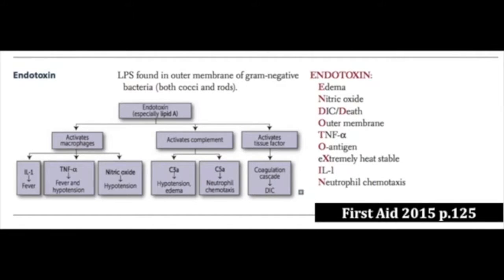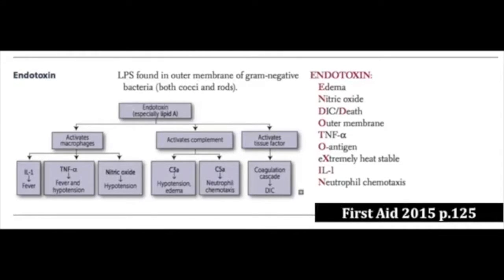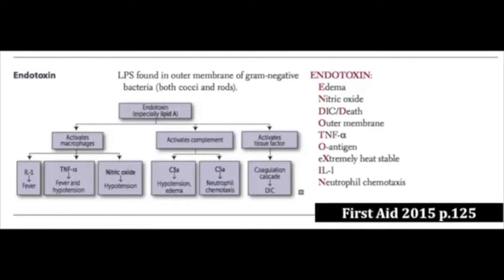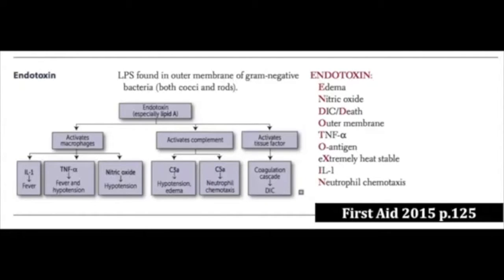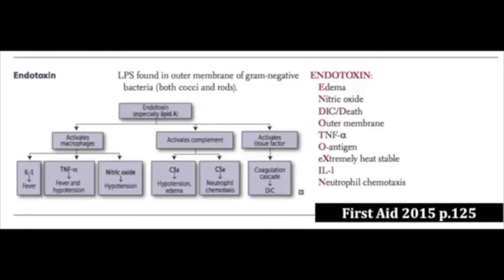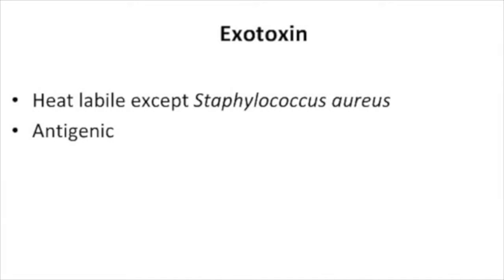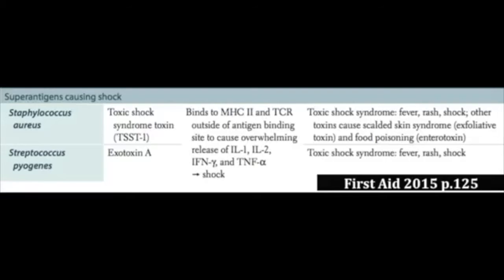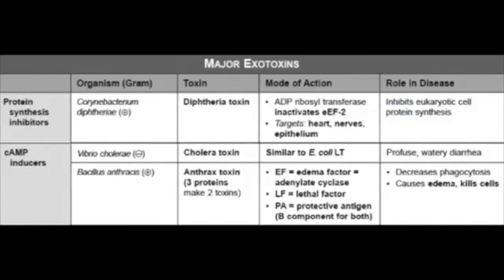Microbiology - Endotoxins and Exotoxins I Highly Tested Topics